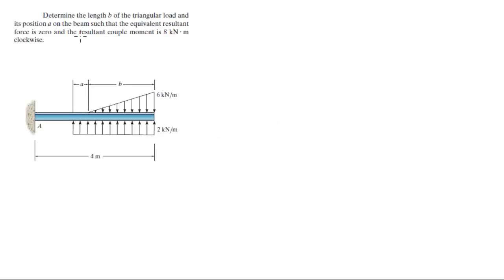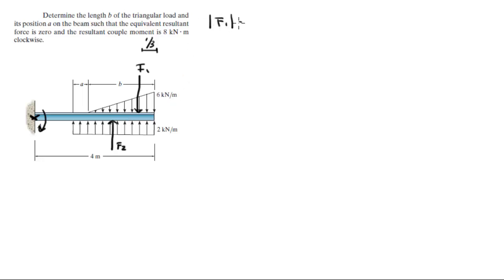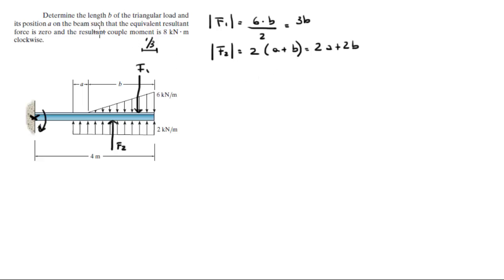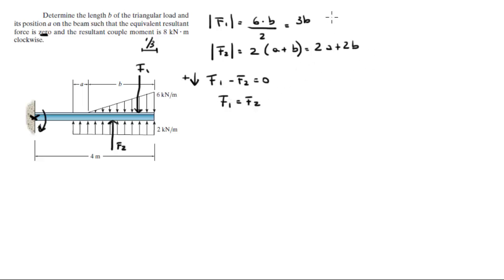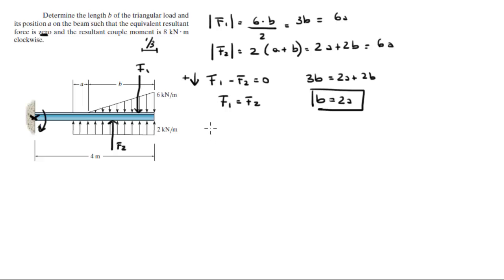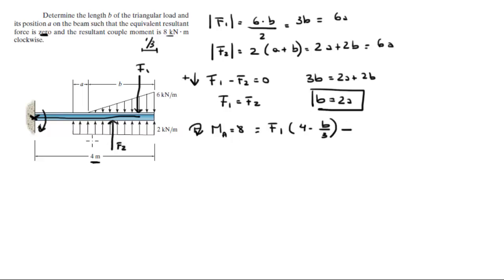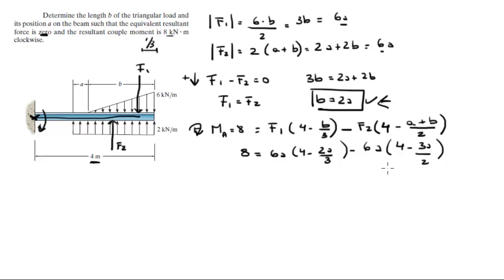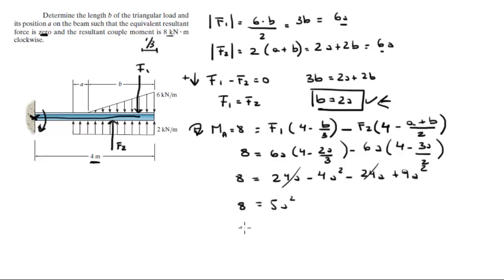Determine b of the triangular load and its position a on the beam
Determine the length b of the triangular load and
its position a on the beam such that the equivalent resultant
force is zero and the resultant couple moment is 8 kN # m
clockwise.